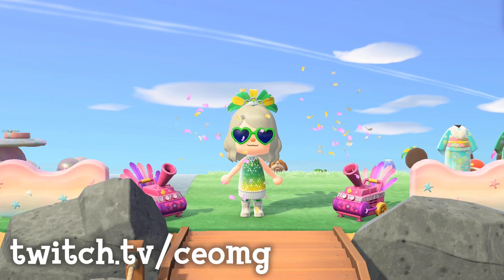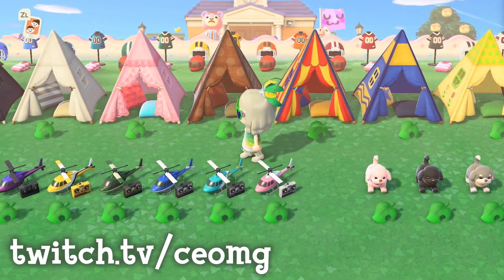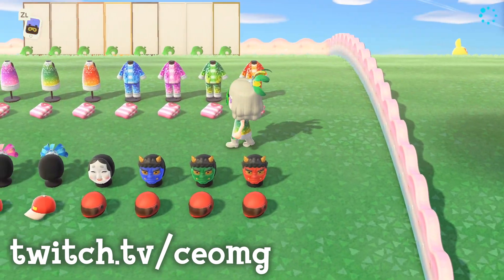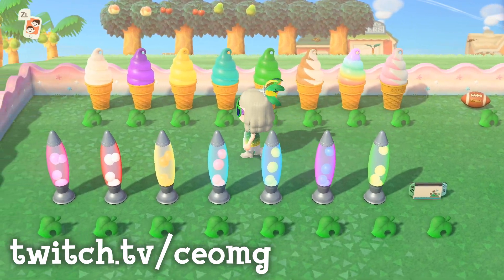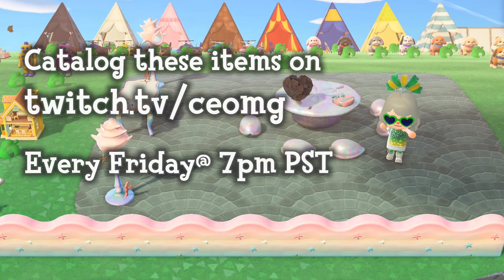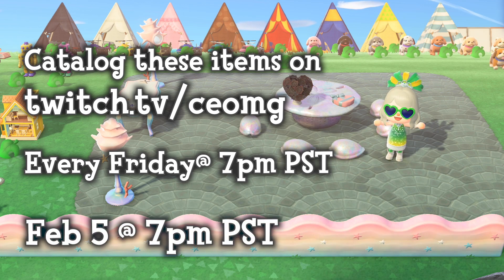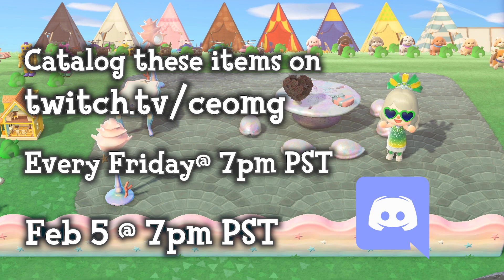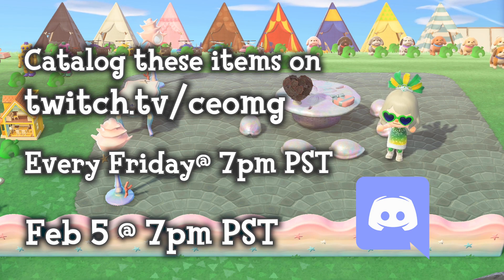Catalog New Items! Puppies, Tents & More | ACNH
for helping me with the audio for this video!